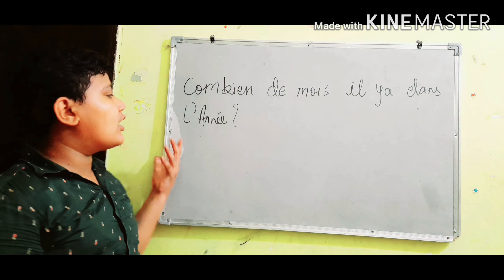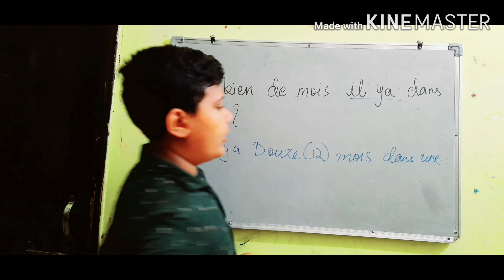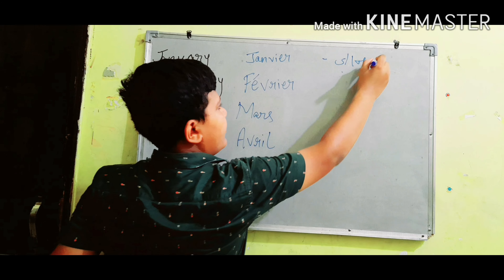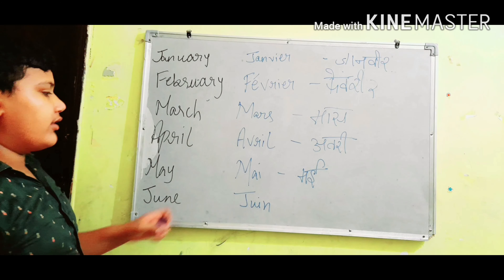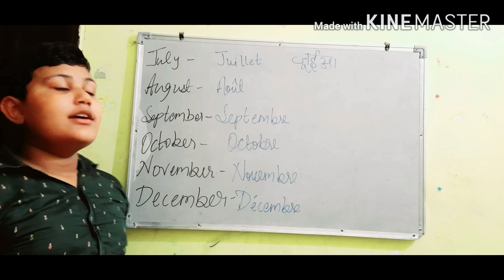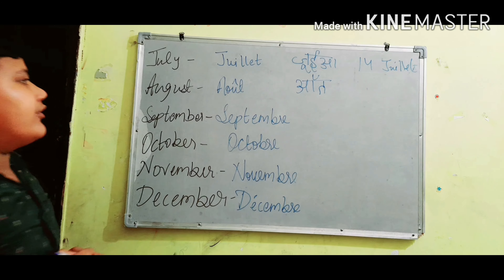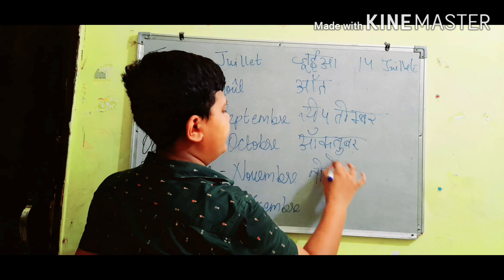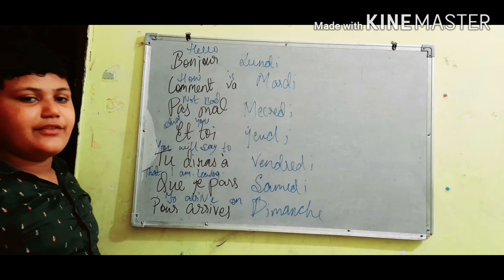Les Mois d' l'Année - The Months of the Year || Republic Day Special - La Fête National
So I hope u all liked the video

Send me stuff:
87/A 102 Nathoo Tower Moti nagar
Jajmau
Kanpur

I will tell you the books name

You all please be safe in your home's
Stay safe
Stay indoors
Be happy

With Love
Arzan